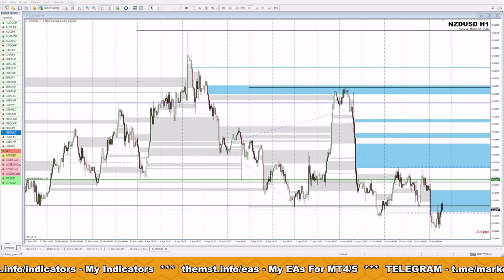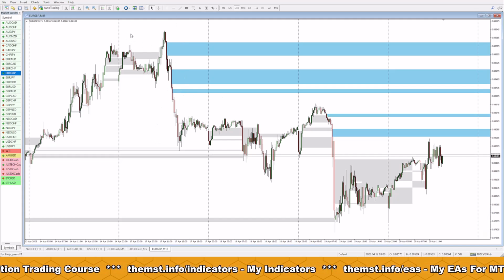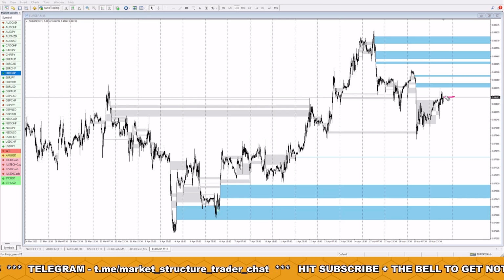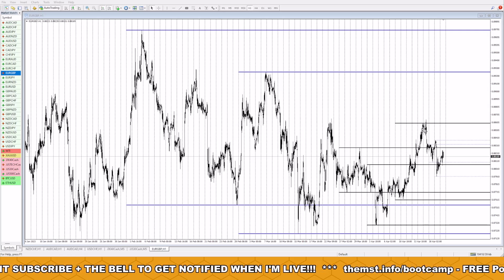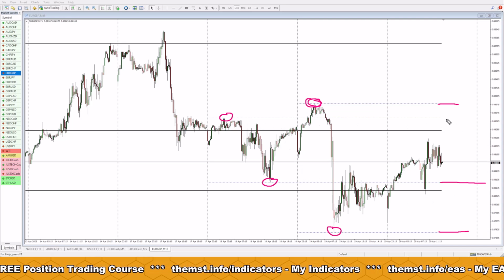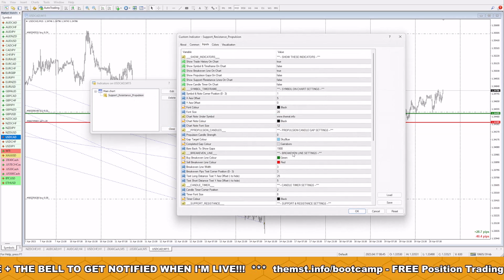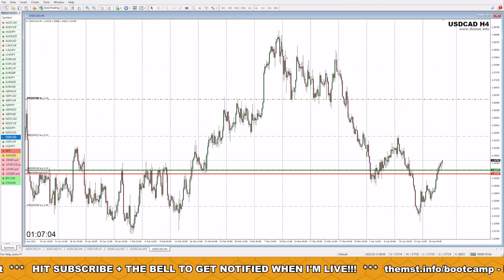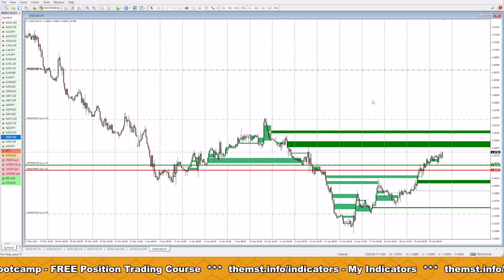AUTOMATIC Support & Resistance + Propulsion Candle Gap Target Indicator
Here we take a look at the support and resistance indicator for Metatrader that helps traders identify key levels in the market that price is likely to head for. The indicator automatically draws in key support and resistance levels from the daily, weekly and monthly timeframe, meaning you no longer have to manually find those levels and keep adjusting them on your charts. When trading, you will notice that price moves to and from support and resistance levels constantly and creates large strong moves called propulsion candles which act as easy targets for price to retrace to.

Propulsion gaps leave in their wake a target that price constantly moves back to over and over again, which are clearly shown in the video. These are drawn in automatically for you too, so you can see areas the price will move to and use them as targets in your trading.

This indicator identifies and automatically draws these levels onto your chart, so you can use support and resistance and propulsion gap targets in your trading analysis.

00:00 Overview of all Indicator Features
03:30 Propulsion Candle Gap Targets
09:50 Automatic Support & Resistance Lines
15:20 Plot Trade History On Chart
20:10 Symbol On Chart + Candle Countdown Timer
23:10 Settings For Propulsion Candle Gaps